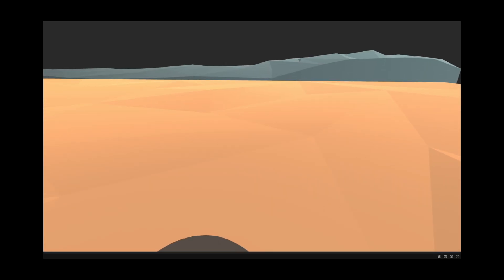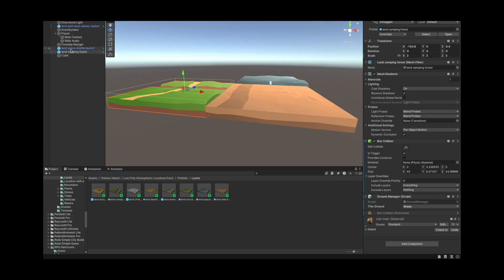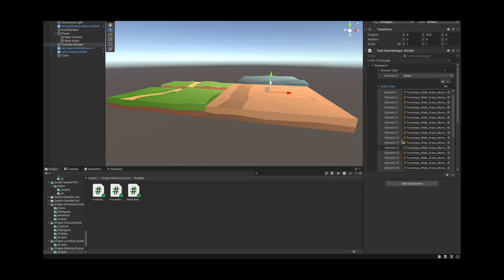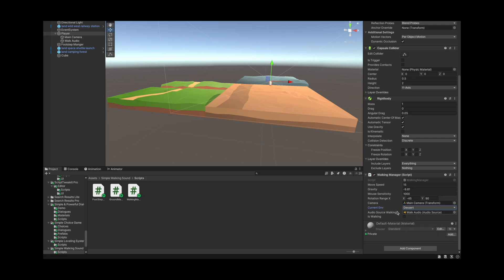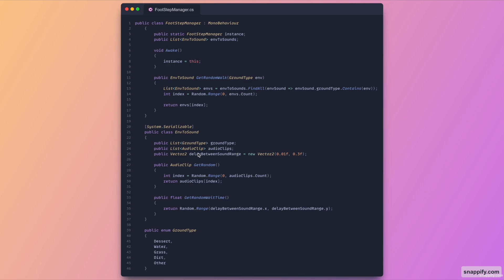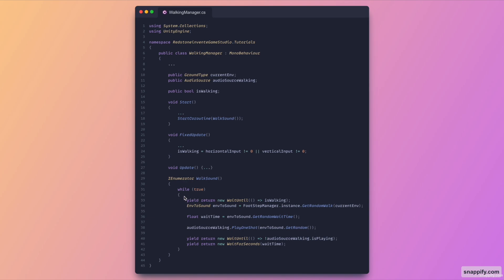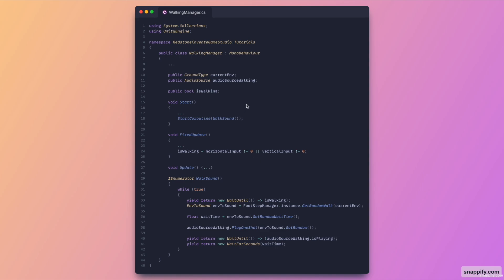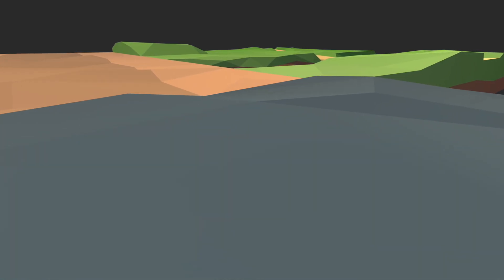Add a Realistic Walking Sound System in Unity C# From SCRATCH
🧠 Build a Fully Functional Footstep Audio System in Unity

Enhance your game’s realism and immersion by adding a responsive walking sound system. In this tutorial, I’ll guide you step-by-step through creating a clean and efficient footstep audio system from scratch using Unity and C#. Whether you’re working on a first-person game, third-person adventure, or any genre where player movement is involved — this system will bring your characters and environments to life.

💡 Why Footstep Sounds Are Important

A well-designed walking sound system doesn’t just add audio—it deepens player immersion by providing feedback and atmosphere. The right sound at the right moment can make your game feel polished and professional. On the other hand, a lack of movement audio can make gameplay feel hollow or unfinished.

⏱ Timestamps
0:00 – Intro
0:43 – Scene Set-up
3:14 – Scripts Breakdown
7:04 – Outro

📢 Want more Unity Game Development Tutorials?
LIKE this video if it helped you out!
COMMENT with your thoughts or ideas for future tutorials!

🎮 Assets Used in This Video:
👉 Environment: